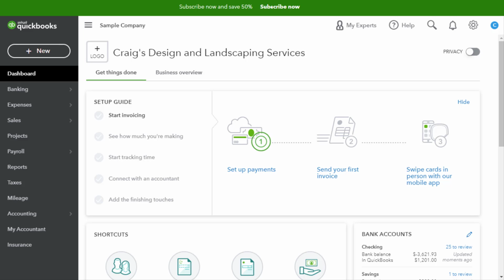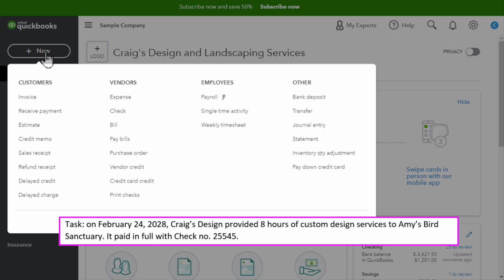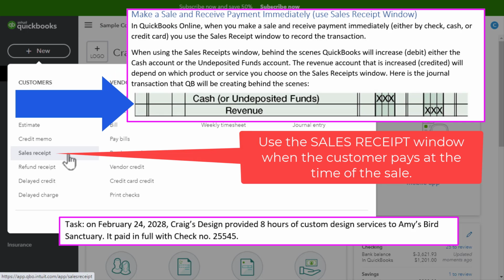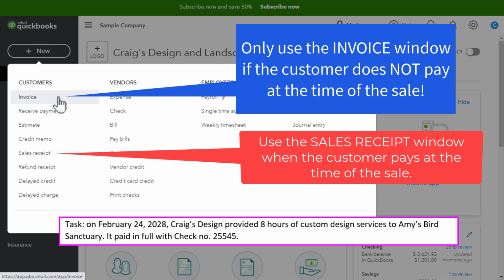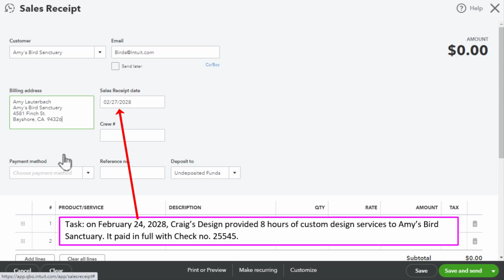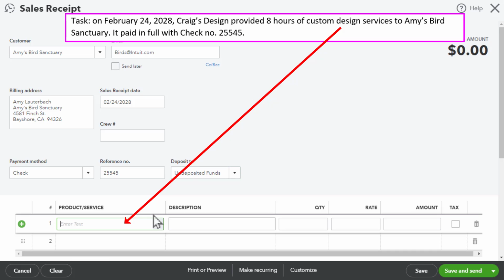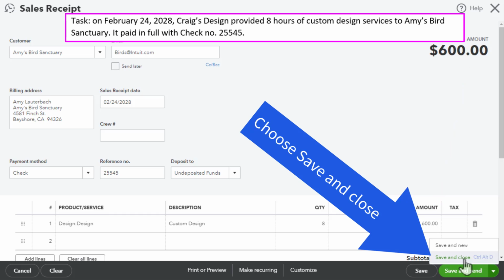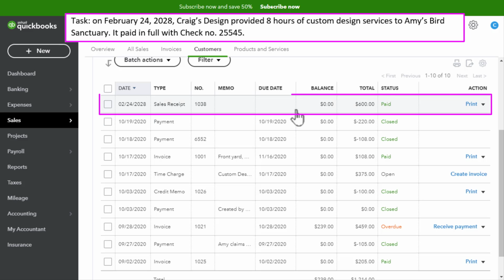How Do I Record a Sale in QuickBooks Online if the Customer Pays Immediately?